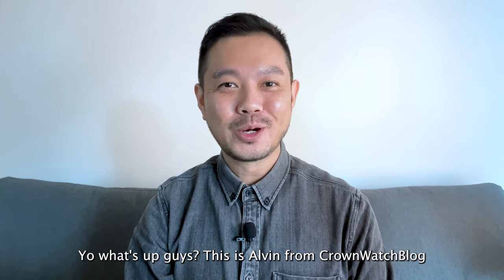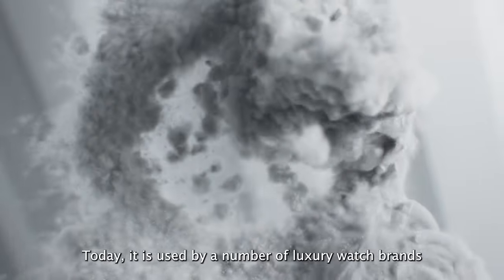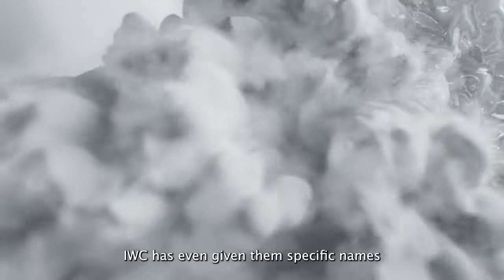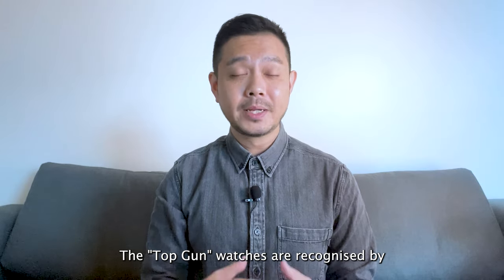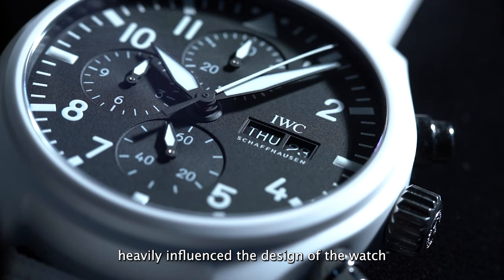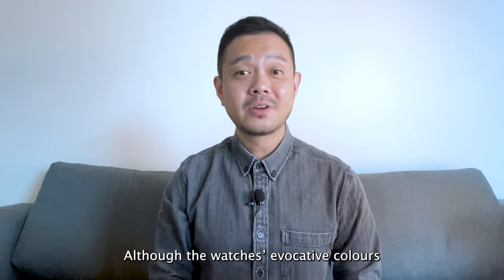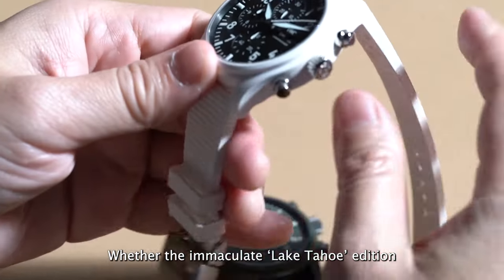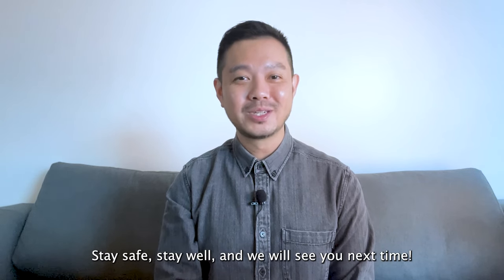IWC Pilot's Watch "Top Gun" Edition 'Lake Tahoe' & 'Woodland' | Three Things To Know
IWC Schaffhausen takes flight with coloured ceramics on two hot new Pilot's Watch "Top Gun" Edition models. Here is everything you need to know about the new IWC Pilot's Watch "Top Gun" Edition 'Lake Tahoe' & 'Woodland' models, from the watches' built and functionality, to IWC's innovations in the field of high-tech ceramics.